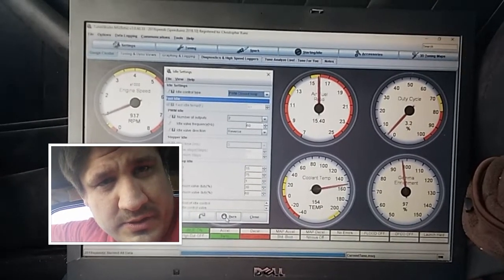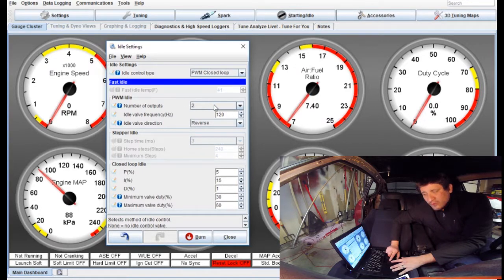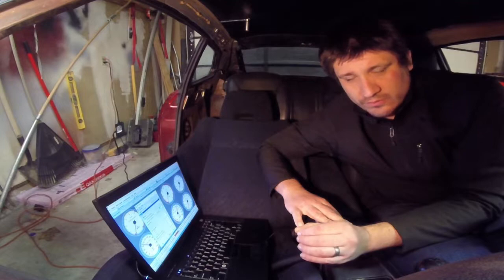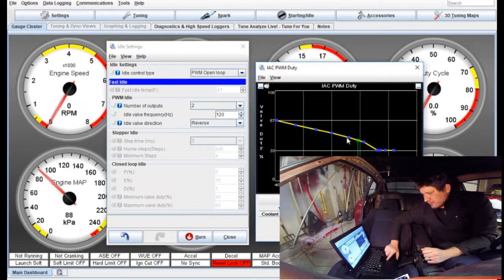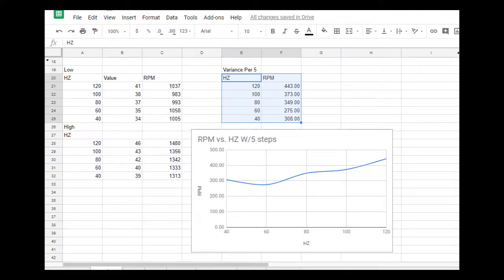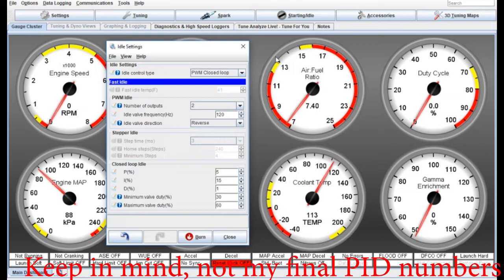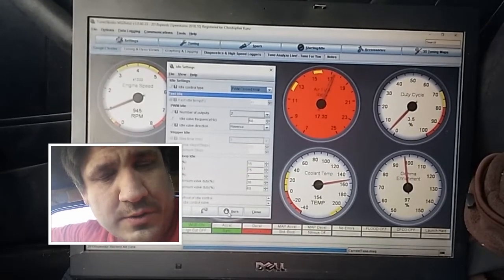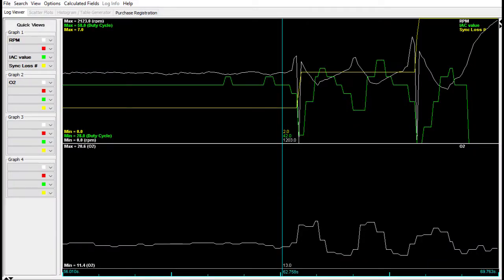Closed Loop Idle PID (Bosch 3 Wire Idle Valve)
In this video, I go through the settings of how to set up your Closed loop idle in you car. Please take your time, although a short video, this took me about 3 weeks to set up and test to the point I was satisfied with the results and sharing them with others.